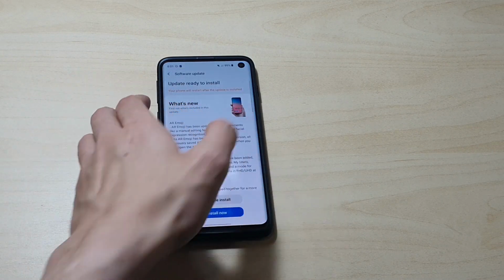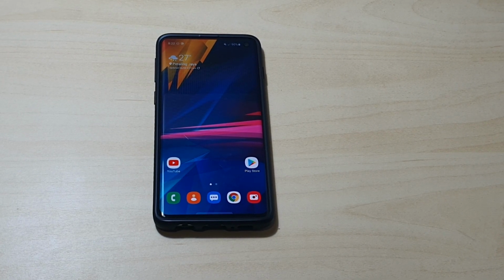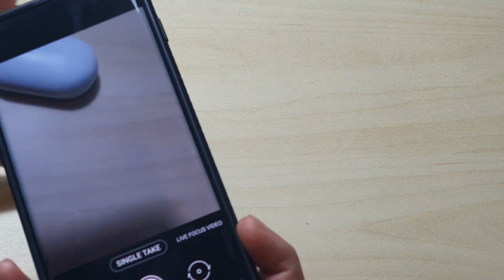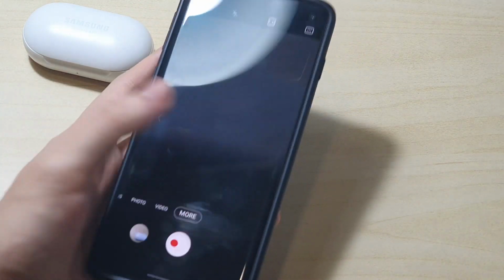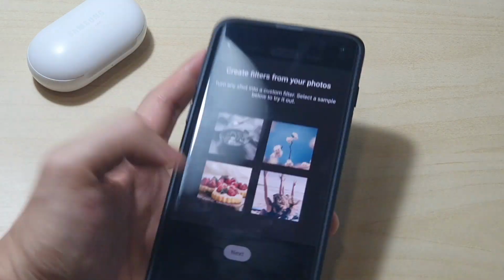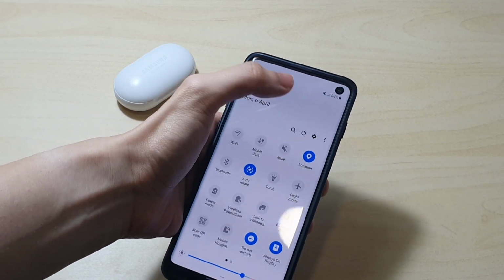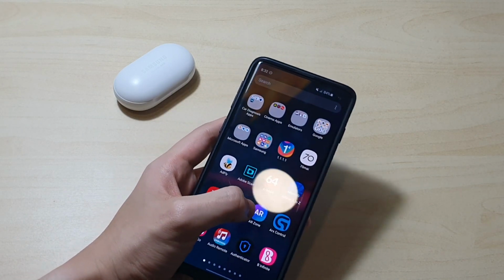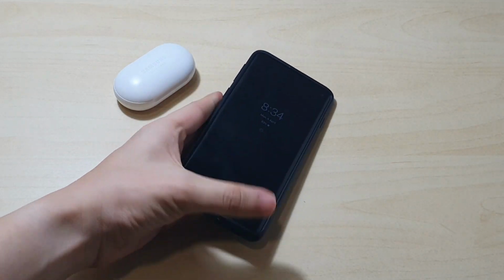Samsung Galaxy S10 & Note 10: One UI 2.1 Official Update Overview!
Here is my One UI 2.1 official update overview on Galaxy S10 or Note 10. Get Galaxy S20 features on the S10 and Note 10 series. Features like Single Take, Pro Video, Night Hyperlapse, 4K 60FPS from front camera & many more. The update is around 1.5GB in size and is slowly rolling out region by region.